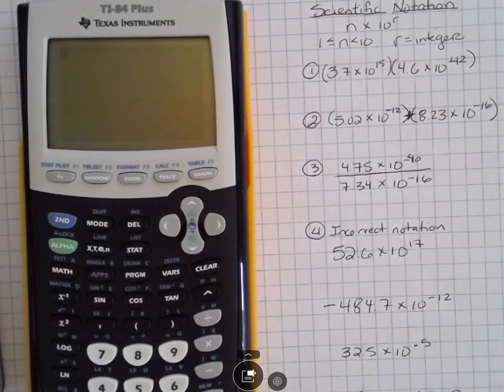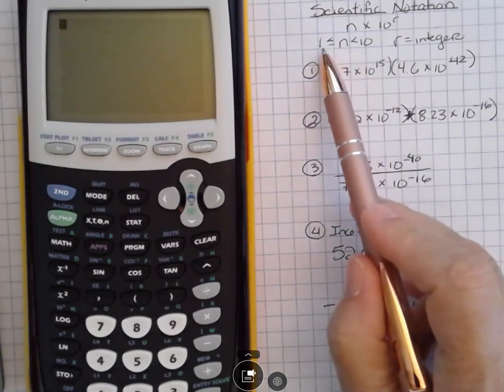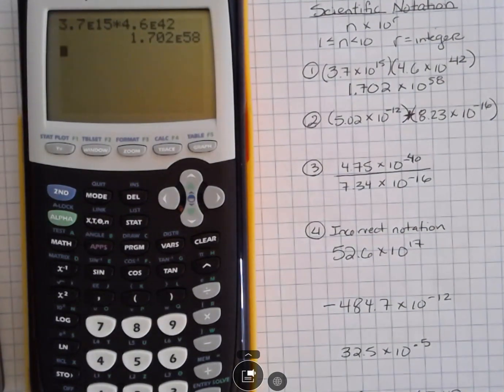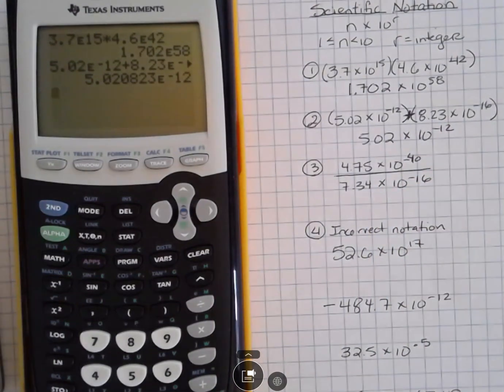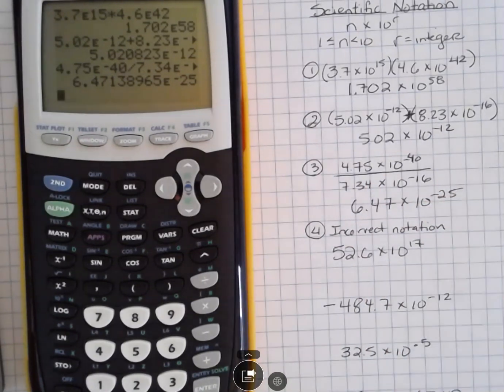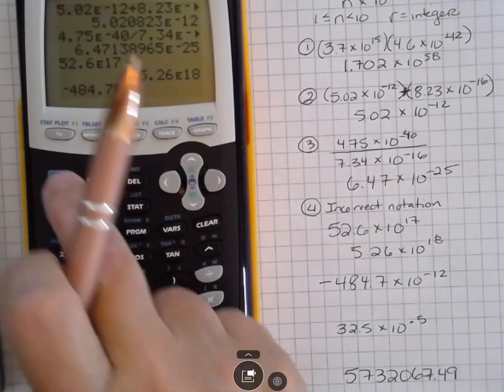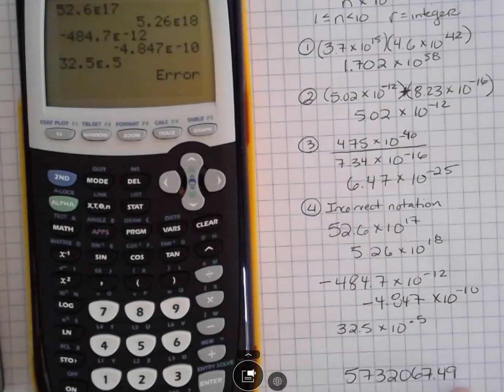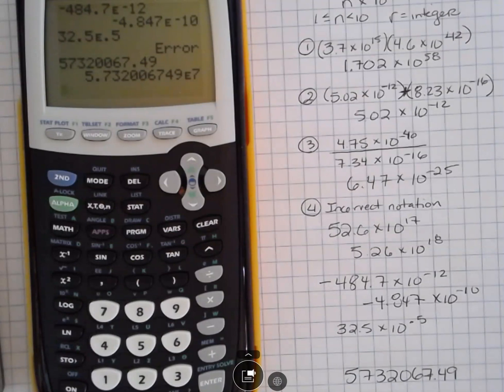TI 84 Plus - Scientific Notation Calculations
Learn how to mulitply, add, subtract, or divide in Scientific Notation using your TI 84 Plus calculator.